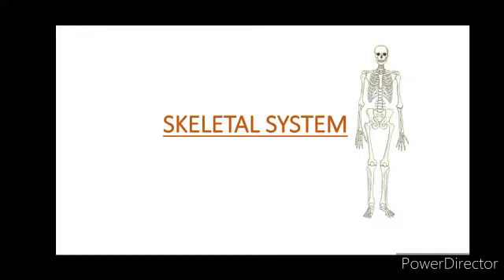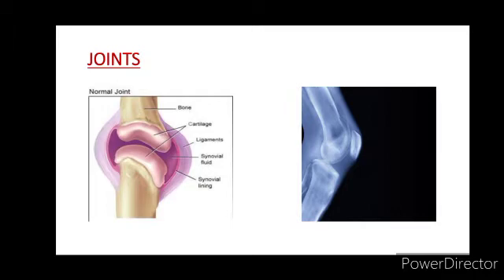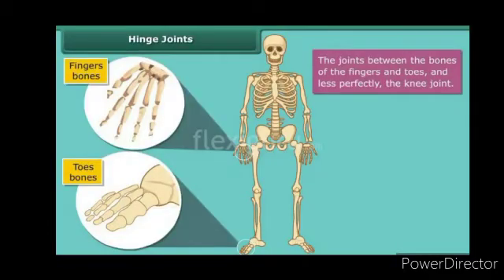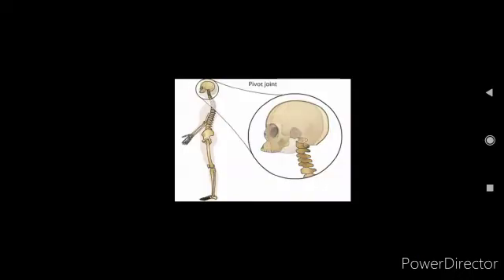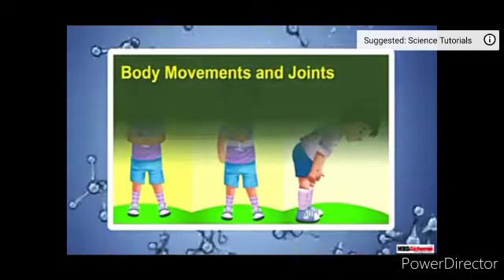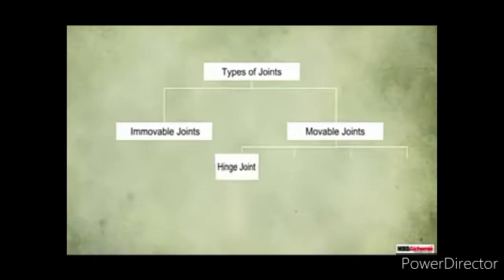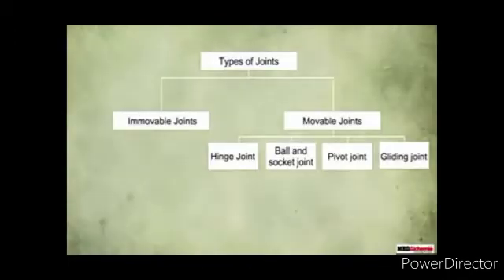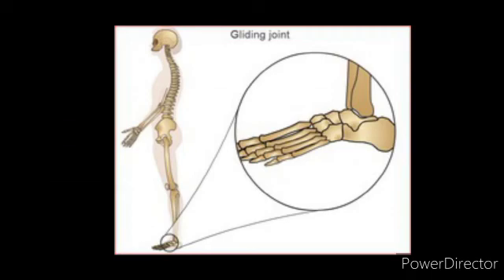Grade 5 Science:Skeletal System